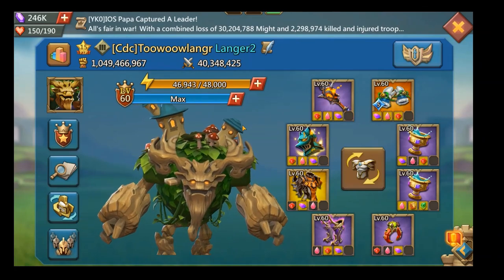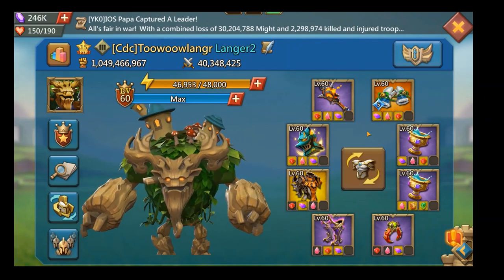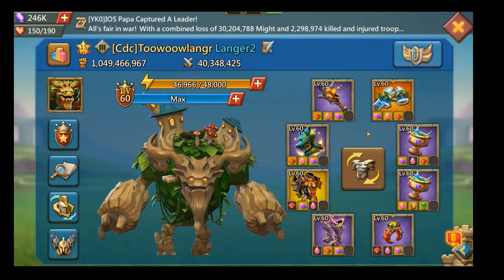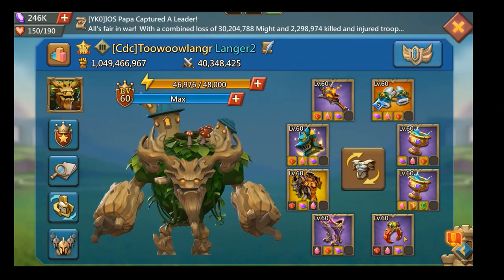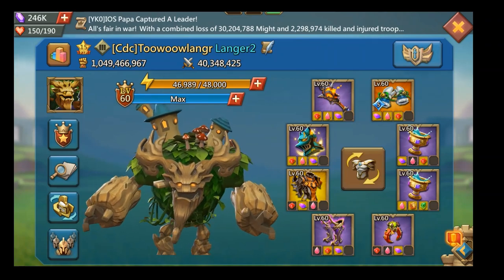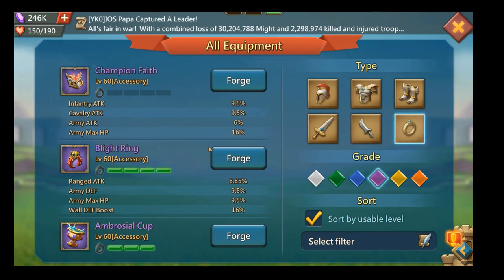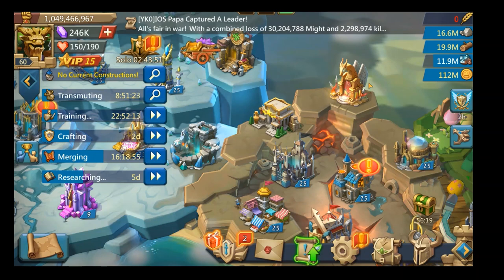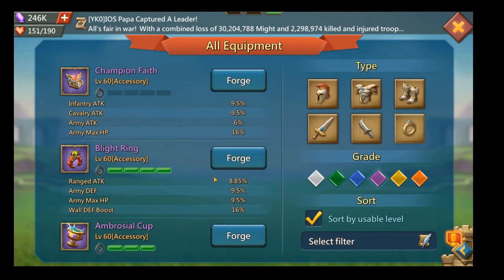Lords Mobile - BLIGHT RING - The most underrated accessory??? F2P guide - Gear analysis #6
In this Lords Mobile video, I talk about Blight Ring and compare it to similar accessory like Ambrosial Cup, Burning Scroll, Dragon's Iris and Wyrm Seal.

Come play with me in the new viewer guild 69L (69 LMAO)